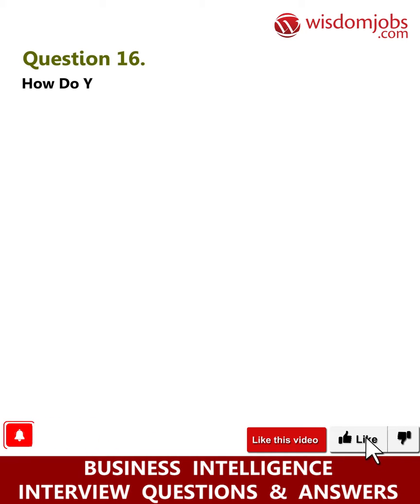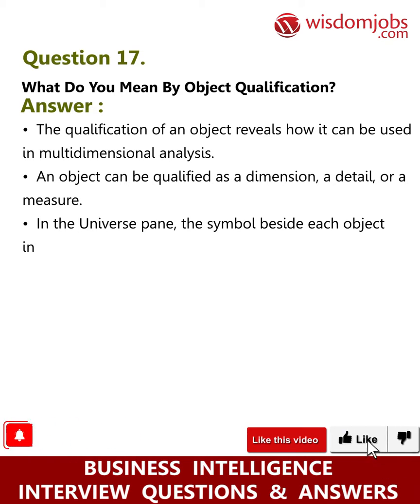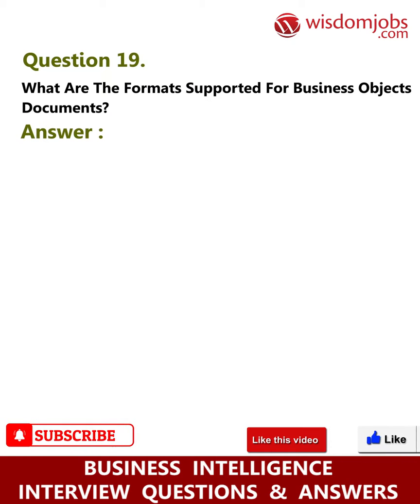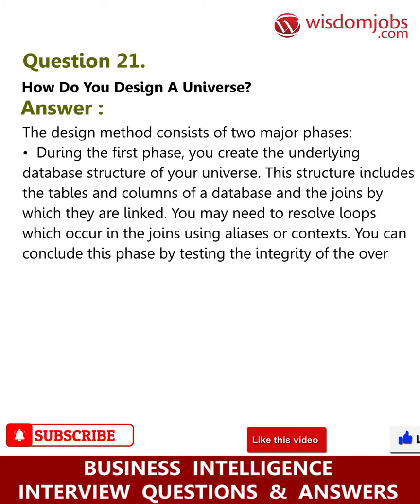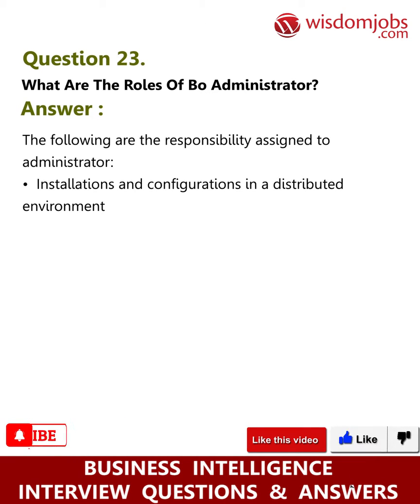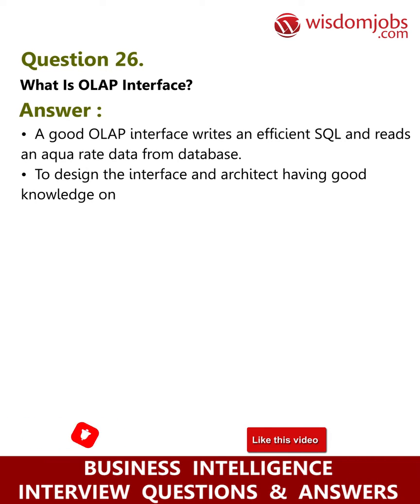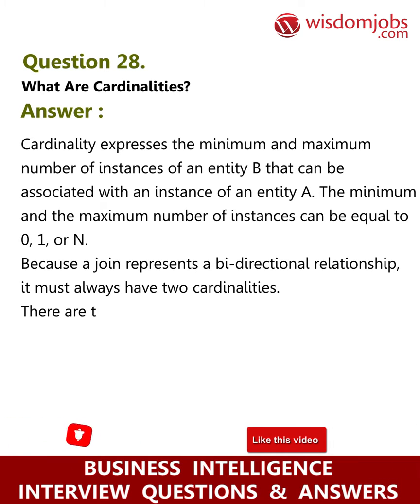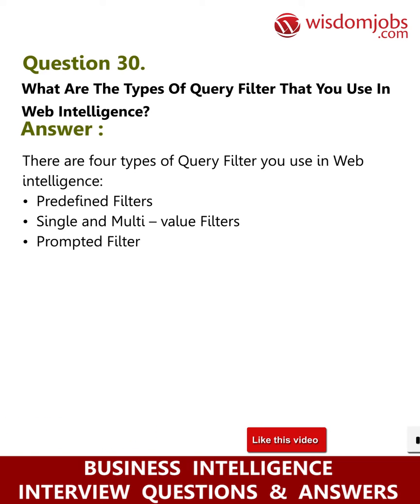Business intelligence Interview Questions and Answers 2019 Part-2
15 Business Intelligence Interview Questions and Answers, Question1: What is Business intelligence? Question2: What is supervisor? Question3: What are the various Business Objects products? Question4: What are the different Multidimensional analysis methods available in Business Objects? Question5: What is slice and dice?

Are you a graduate in business intelligence course? Do you have a certificate in business intelligencecourse? Are you interested to work on the platform of Business intelligence then log on towisdomjobs online site. Business Intelligence job is a set of theories and methodologies that handle large amounts of data and information and assists managers with decision –making. In business intelligence data classification has close ties to data clustering , but where data clustering is descriptive, data classification is predictive. It is an information technology approach to data collection and data analysis to support a wide variety of management tasks, from performance evaluation to trend spotting and policy making. So check on Business Intelligence job interview question and answers and reach your career goals.

Join the LIVE session on Business intelligence Interview Questions and Answers in your Technical round of Job Interviews.

To take Business intelligence Interview Questions and Answers support online quiz

Read Full Business intelligence Interview Questions and Answers follow the